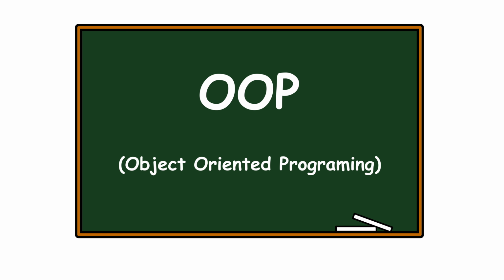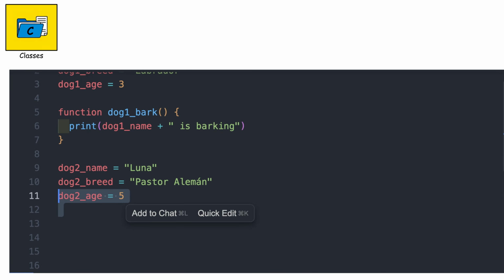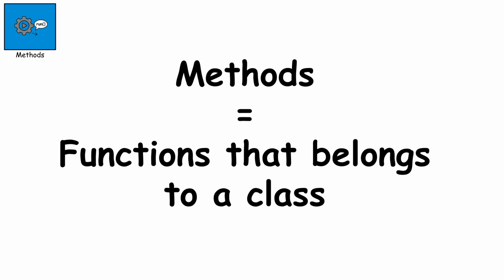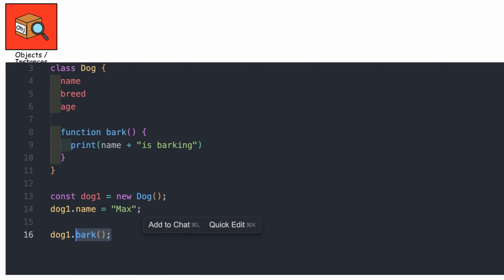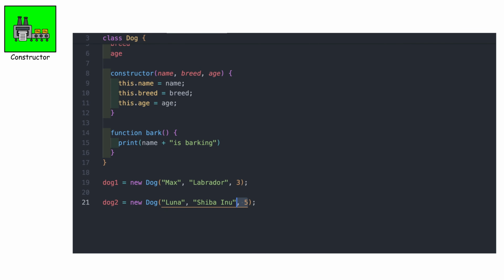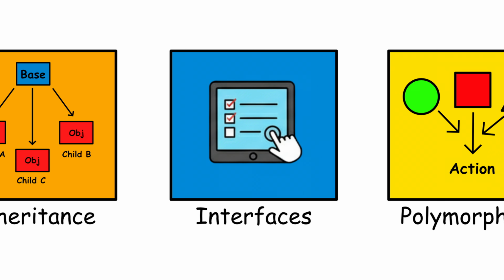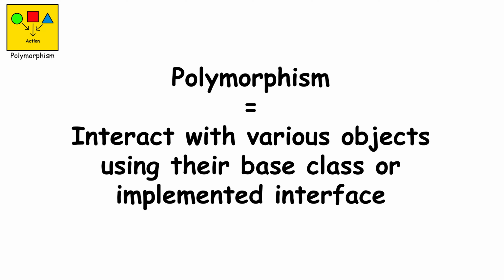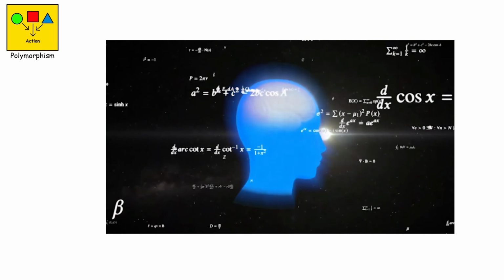Clases and Object Oriented Programing in 5 minutes.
Still having trouble learning and understanding object oriented programing? Watch this 5 minutes video to learn all the needed concepts for OOP, and get going!

🙋‍♂️ Do you need help? You can freely ask on our Discord community :D

📈 SOCIAL MEDIA

📬 Contact Email ➡ contact [at] polv.dev

ABOUT ME
Hello, my name is Pol, and I have used this channel to teach people how to program and, in general, improve their skills.

CHAPTERS

00:00 Introduction
00:20 Classes
00:49 Properties
01:13 Methods
01:34 Objects
02:13 Contructors
02:43 Inheritance
03:13 Interfaces
03:53 Polymorphism